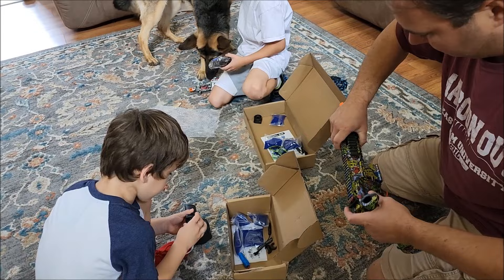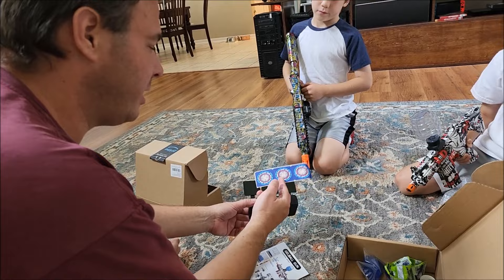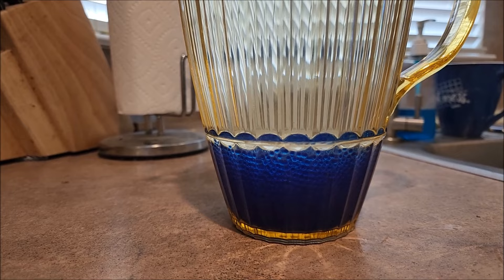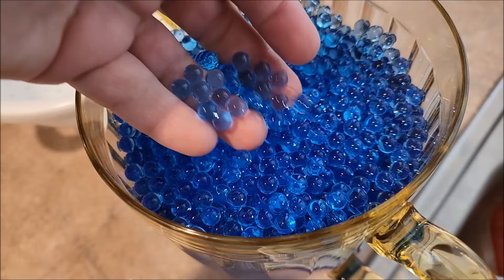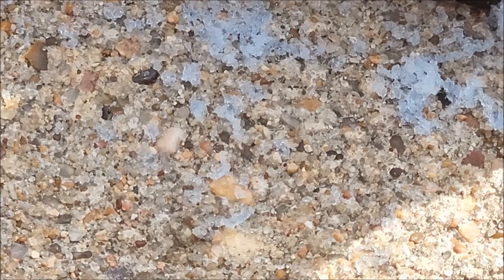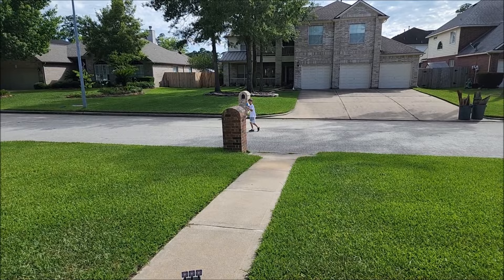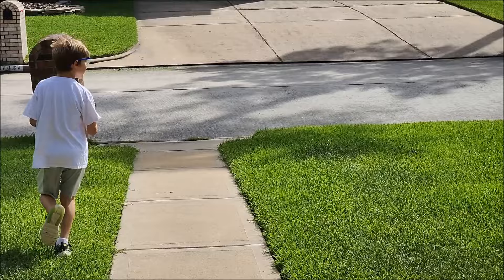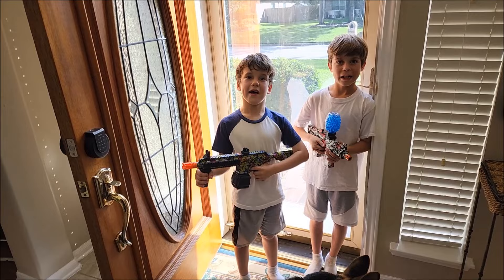Beating Summer Boredom with Gel Ball Blasters by SupAl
Boys playing nerf wars inside because they don't want to lose their darts outside anymore... but with the Gel Ball Blasters by SupAl, the boys can play outside without worrying about losing their ammo...

Product Link (Yellow)
Product Link (Red)